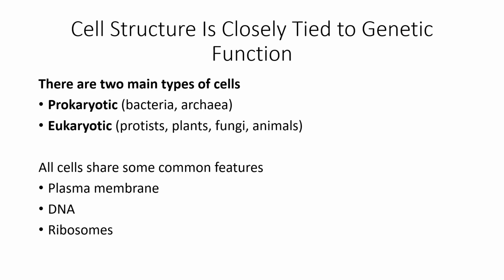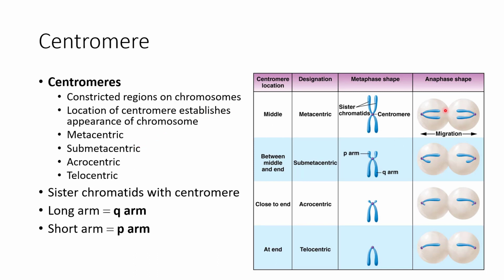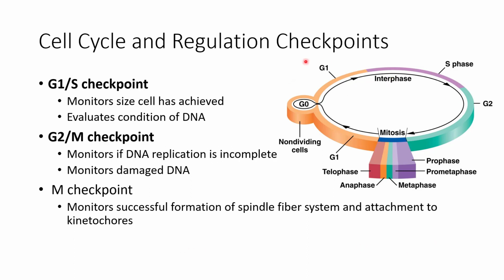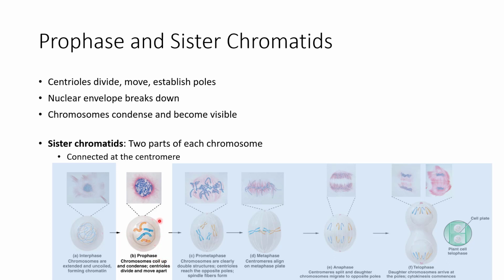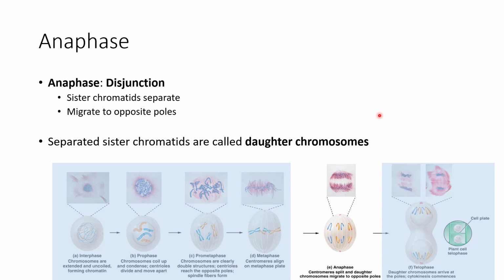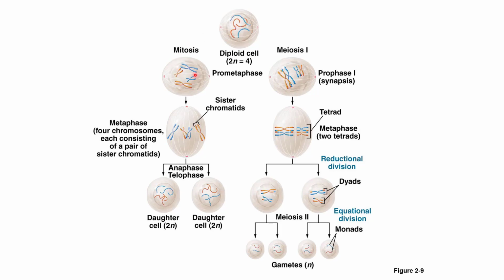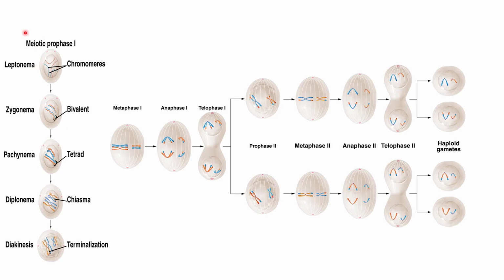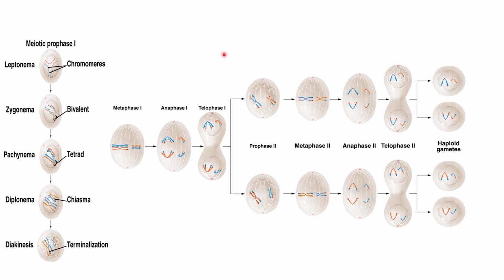Ch.02 - Mitosis and Meiosis Video Lecture